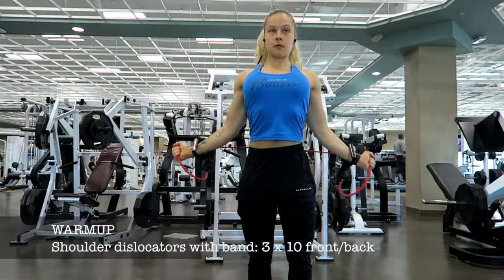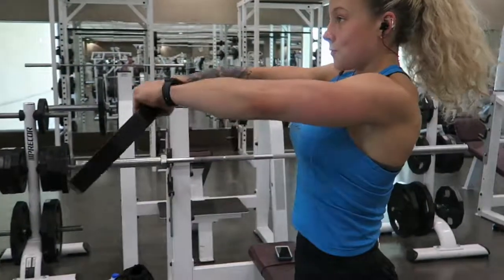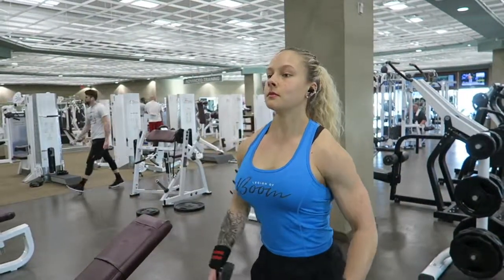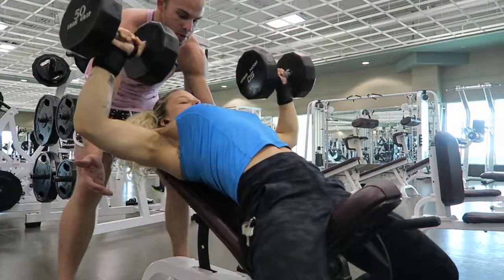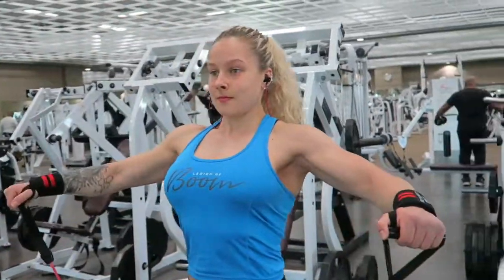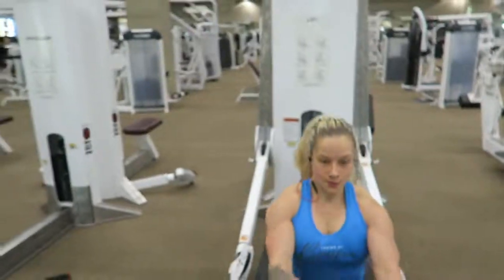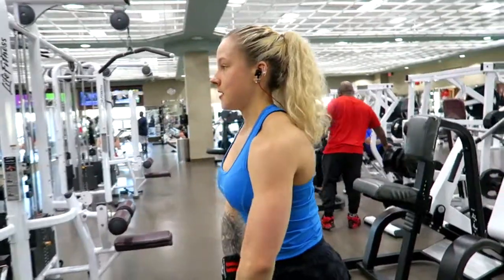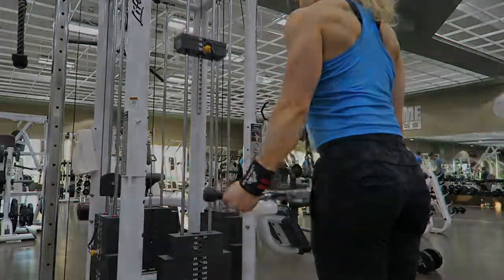Chest and Shoulder Workout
Full Chest and Shoulder workout for building pecs and delts that make all the boys jealous.